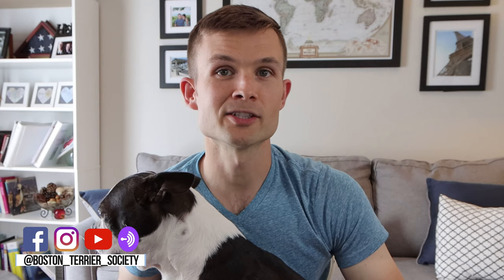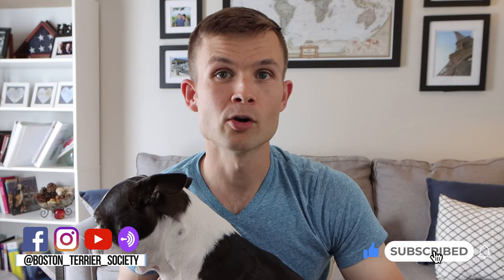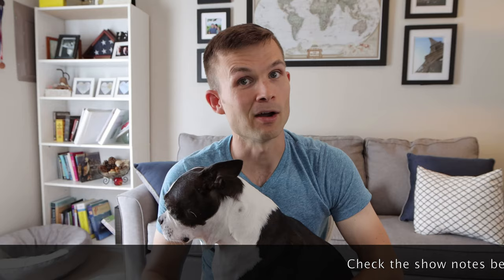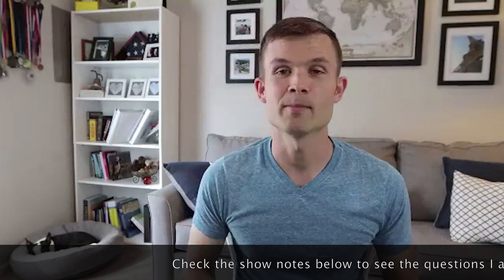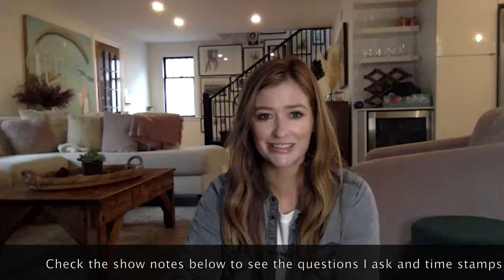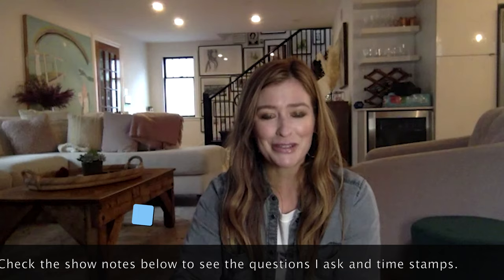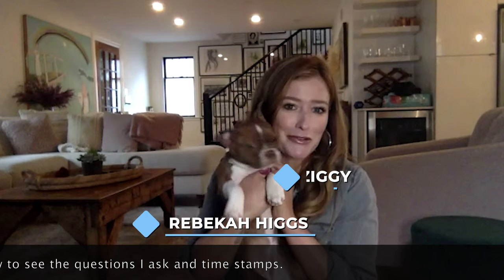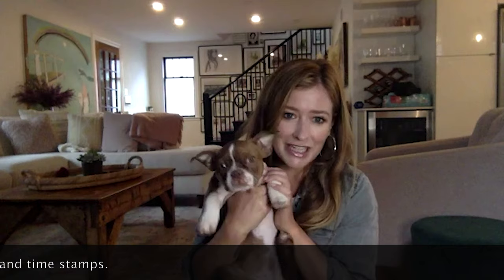Life With A Three Month Old Boston Terrier! - Red Boston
Are you wanting to know what it is like owning a Boston Terrier? Watch this Boston Terrier parent interview.

In this video, I talk to Rebekah Higgs, AKA DIY MOM, about her experience of the first 12 weeks with her Boston Terrier puppy Ziggy. Rebekah covers a number of different topics like potty training, command training, socialization, raw diets, and a little more.

I hope this video will help you answer the question should I get a Boston Terrier or help you feel more confident in your decision to get a Boston.

Contact Rebekah & Ziggy

Time Stamps:

0:00 What It Is Like Raising A Boston Terrier?
0:45 Rebekah Higgs Is My Guest - Diy Mom
1:14 Rebekah Introduces Herself
1:50 Why Did You Want To Get A Red Boston Terrier?
2:06 What Was Your Process Of Getting A Boston Terrier During Covid?
3:17 What Has Surprised You About Having A Boston Terrier Puppy?
5:04 How Have You Potty Trained Your Boston Terrier?
6:30 Recommendations For Someone Thinking About Getting A Boston Terrier?
14:36 What Is Your Boston Terriers Diet?
17:10 How To Get In Touch With Rebekah Or Ziggy
18:36 Other Boston Terrier Resources And Video

Grooming

Health

Comfort

Basics